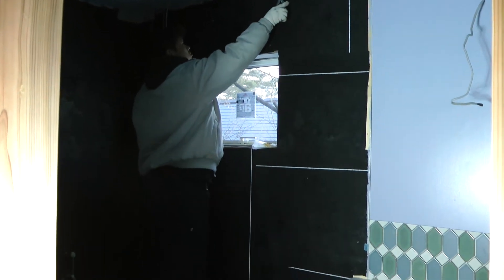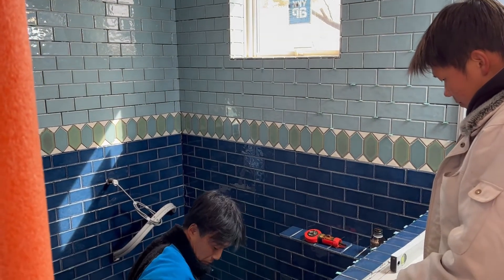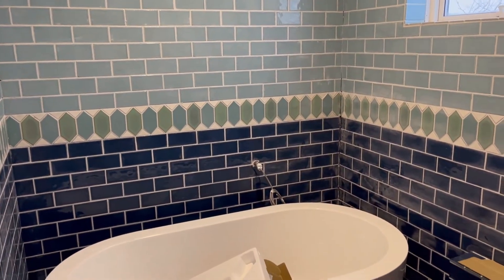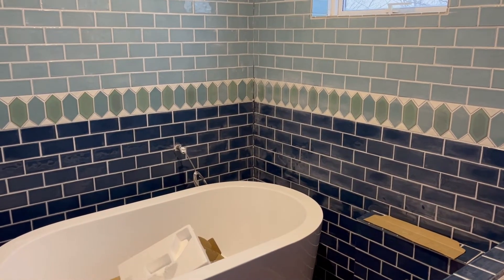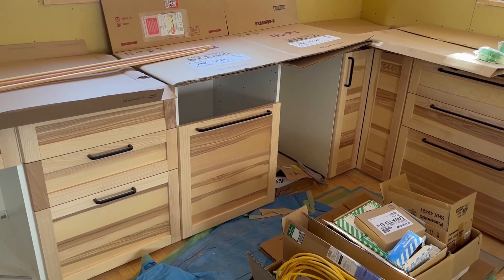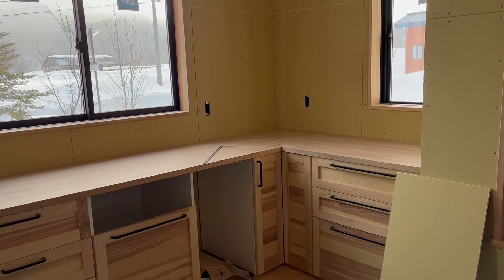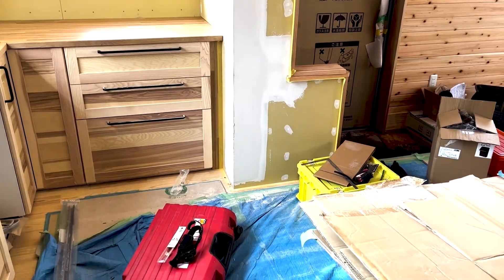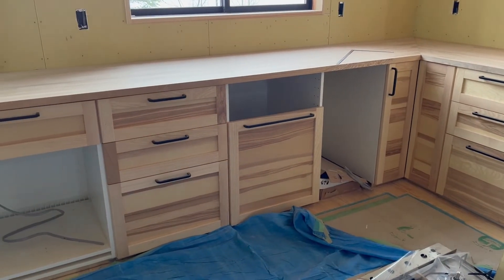25 - Bucking the Systems - Our House Episode 25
In Japan systems baths and system kitchens are common. They are one-piece solutions that basically plug and play into your house. But we're looking for character, not convenience... OK we'd like a little convenience with our character.

If you are just joining me for the first time, this series is about my experiences building a house in Hakuba, the world famous Olympic Ski Resort in Nagano Japan. It outlines our experiences building in Japan and living in a rural but cosmopolitan Japanese village. please go back and watch the whole experience.